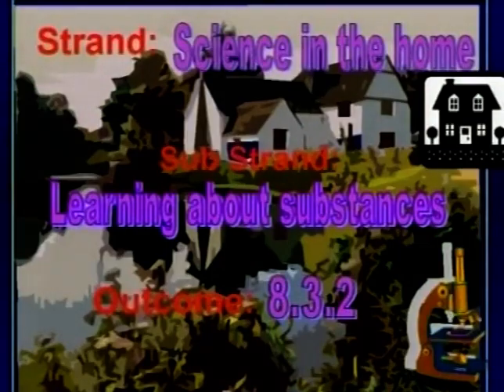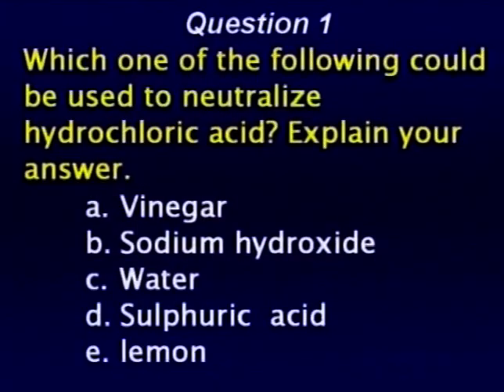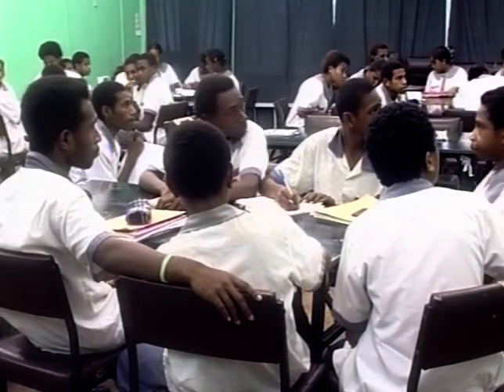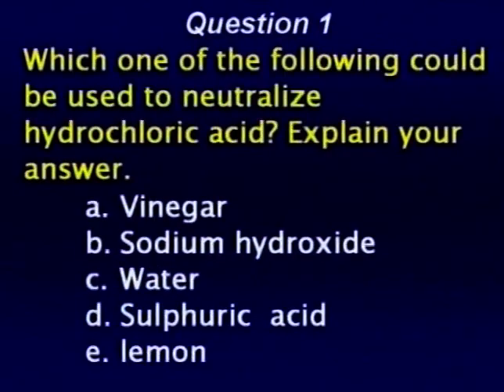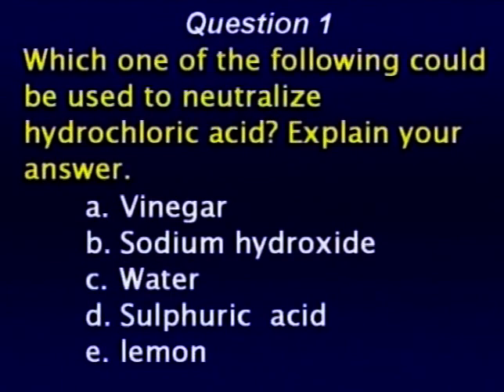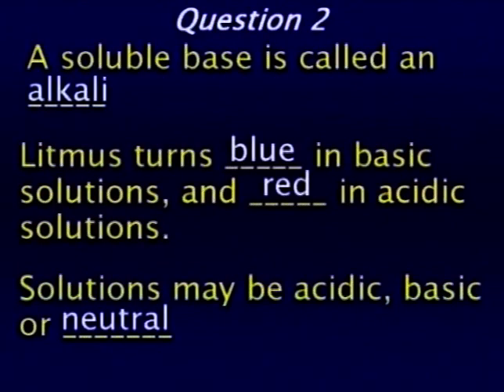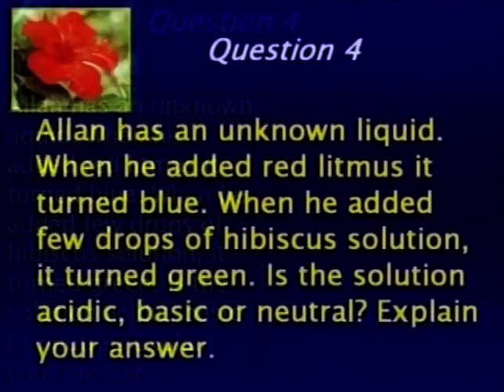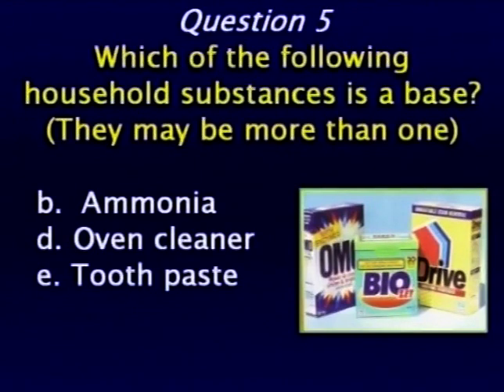Grade 8 Science Lesson 53